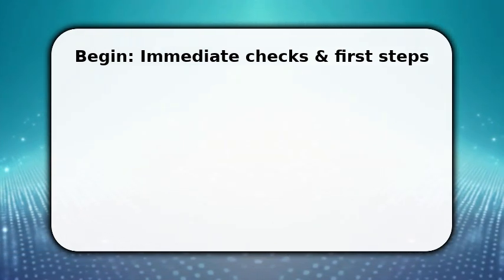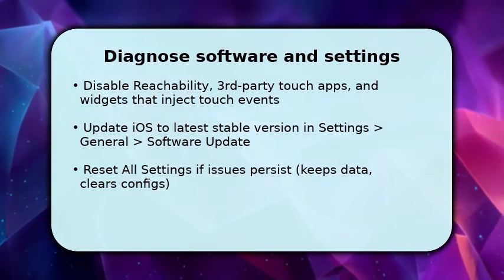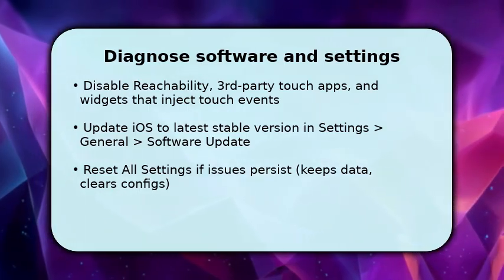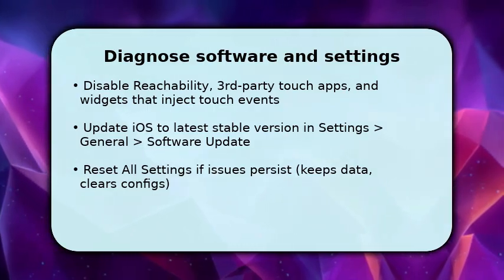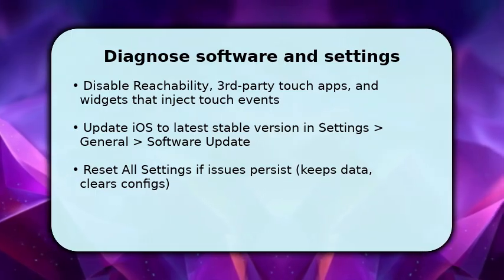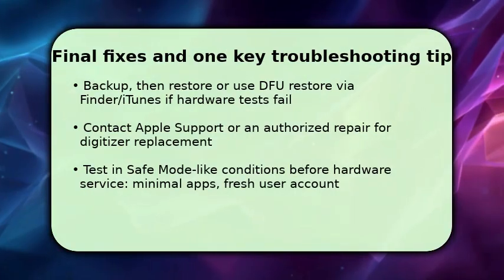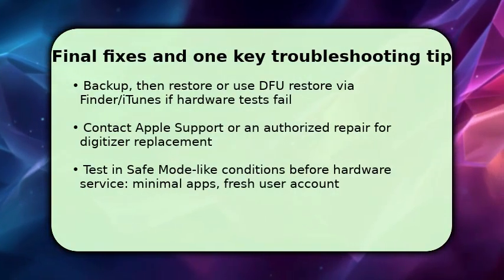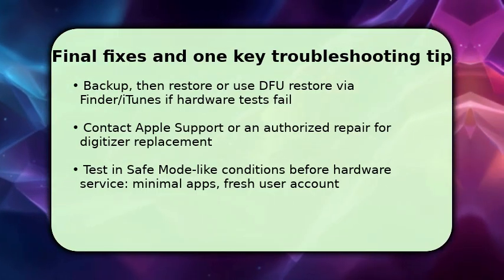How to Fix Auto Touch in Iphone (updated)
Discover the latest solutions for fixing auto touch issues on your iPhone. This updated video tutorial guides you through diagnosing and resolving common autofill problems, ensthy with step-by-step instructions to restore manual typing functionality.

iPhone, auto touch fix, autocorrect issue, manual input restoration, touchscreen problem iPhone X/8/7/Plus, fix auto correct on iOS, disable autofill for texting

.NET,